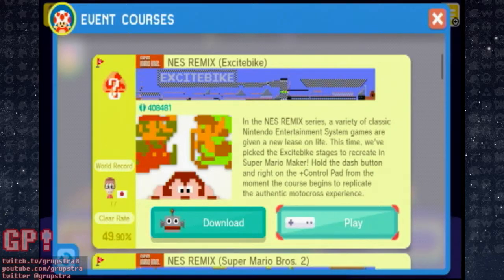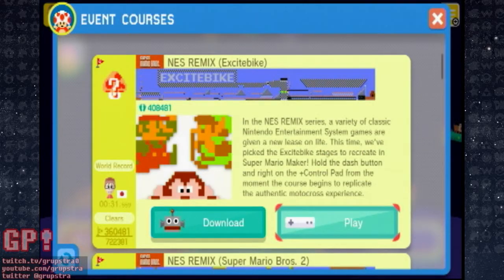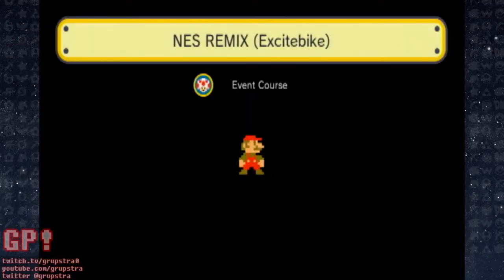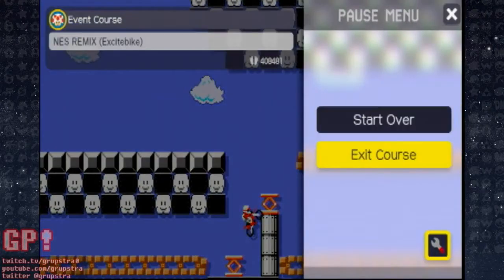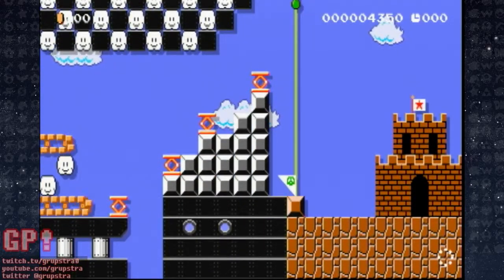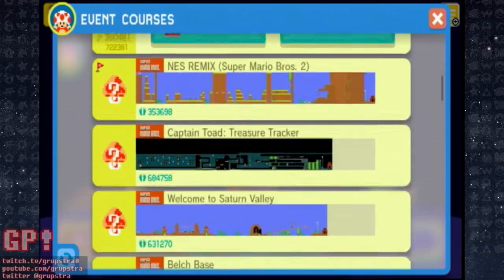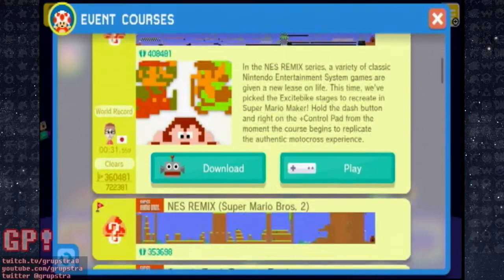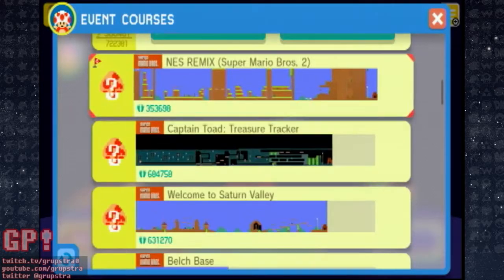Mario Maker EVENT COURSE (NES REMIX Excitebike course) - GRUPSTRA PLAYS!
A quick run through of the new excitebike event course.